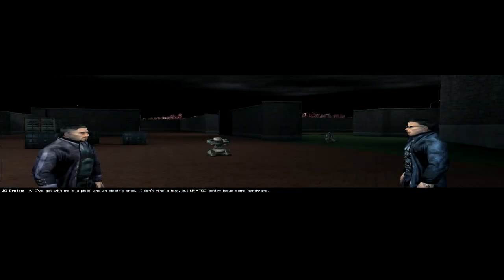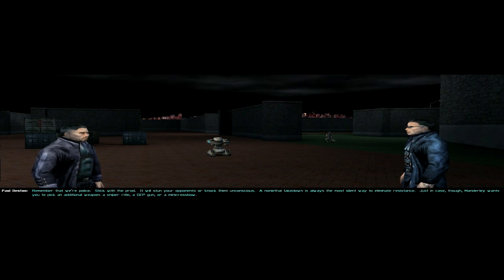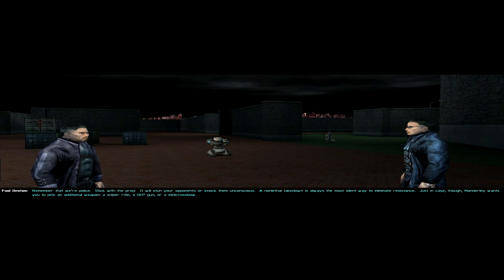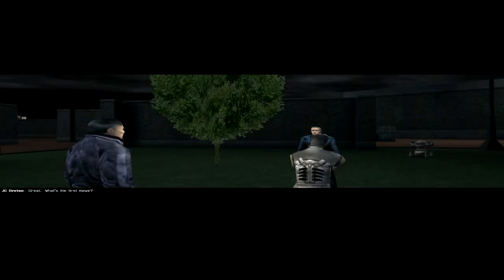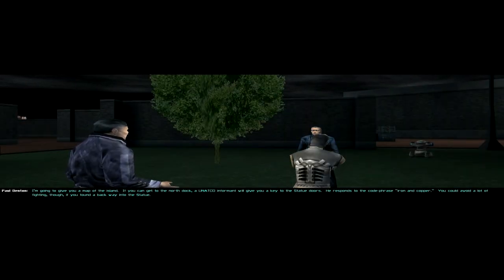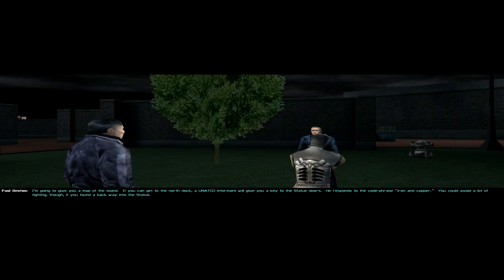Awful places to Talk to Paul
Paul could have found better spots to talk to JC...